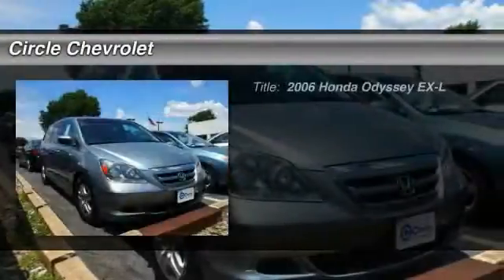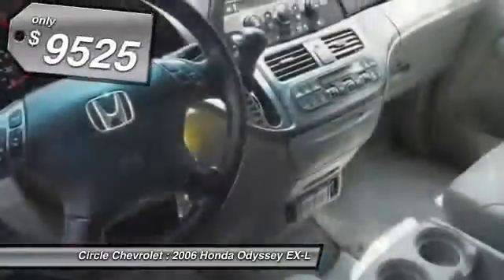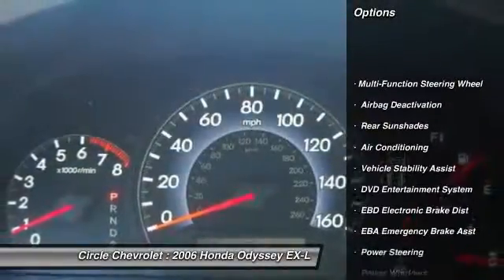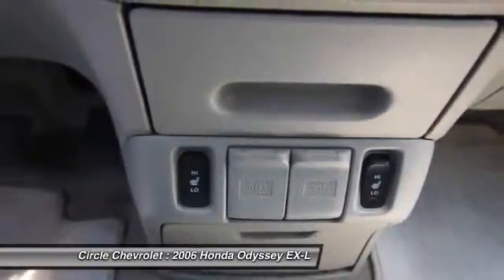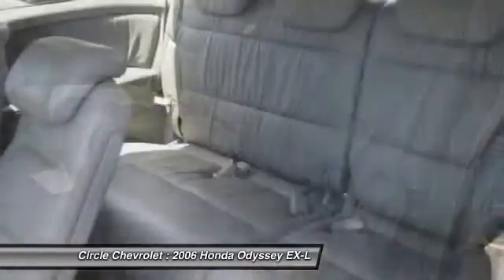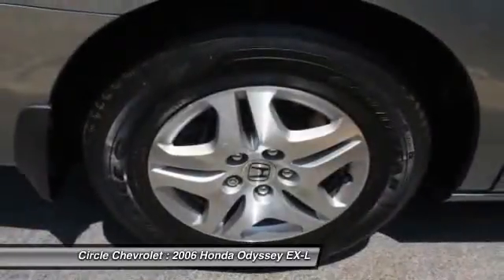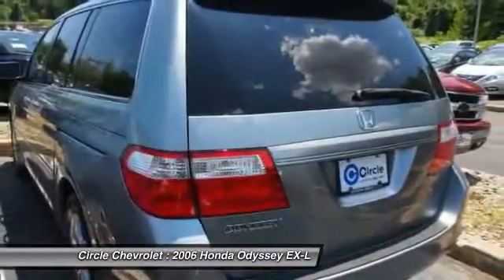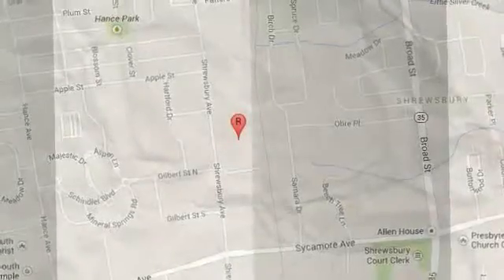2006 Honda Odyssey EX-L Shrewsbury NJ 07702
2006 Honda Odyssey EX-L

This vehicle is located at:

Circle Chevrolet
641 Shrewsbury Avenue